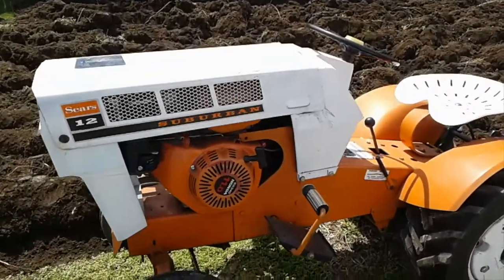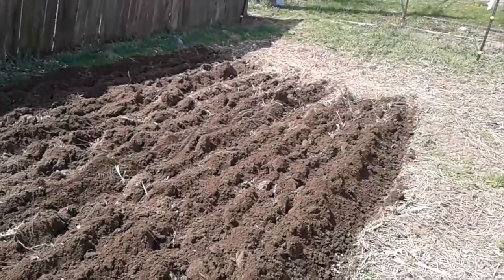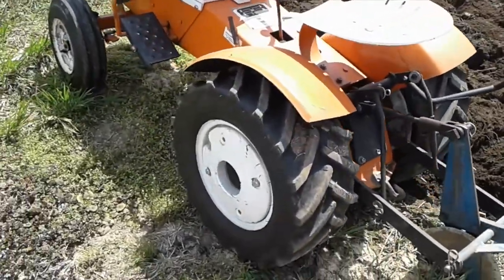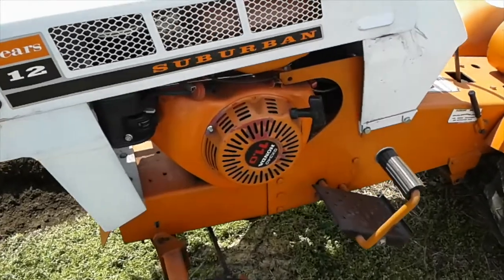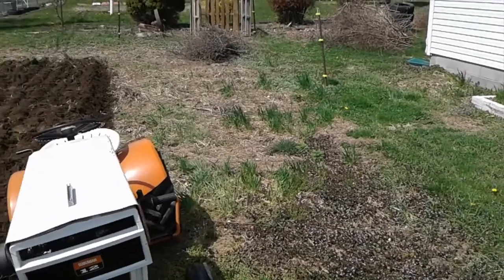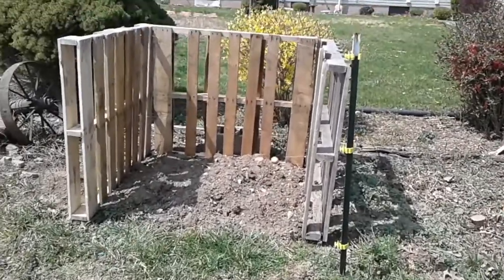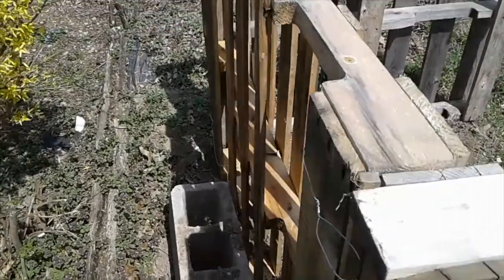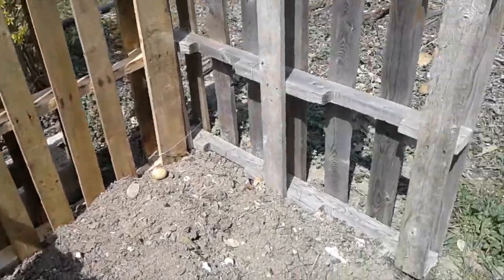PLOWING WITH THE 68 SEARS SUBURBAN AND NEW COMPOST BIN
PLOWING WITH THE 68 SEARS SUBURBAN. THIS IS A VIDEOS SHOWING SOME OF THE CAPABILITIES OF THE SUBURBAN LINE OF TRACTORS. PLOWING GARDEN AND SHOWING NEW COMPOST BIN. WEST VIRGINIA. PLOWING WITH THE 68 SEARS SUBURBAN